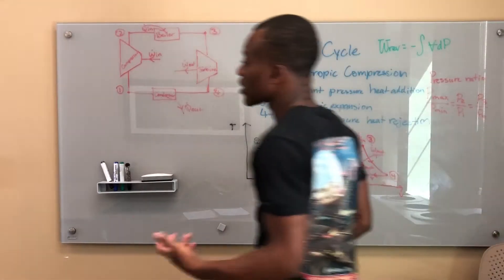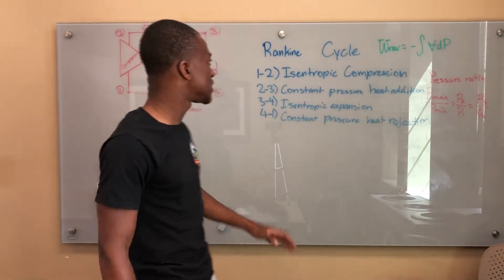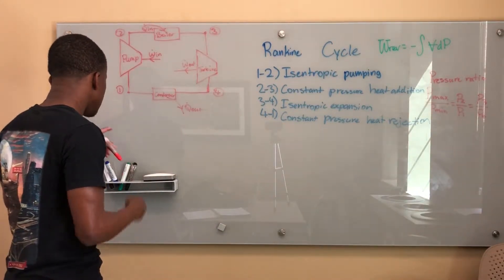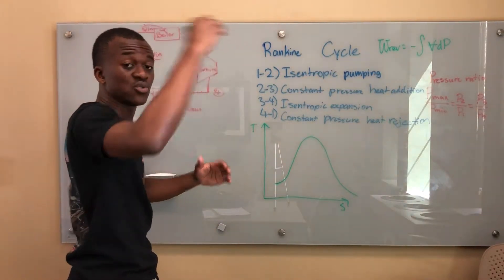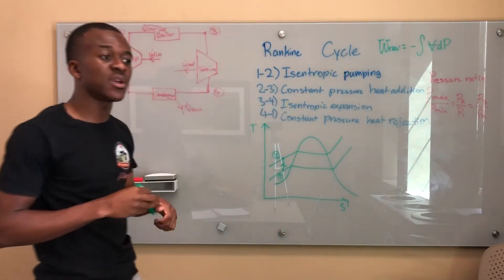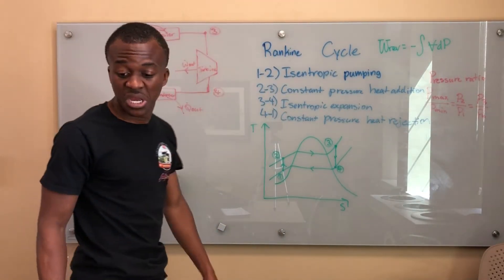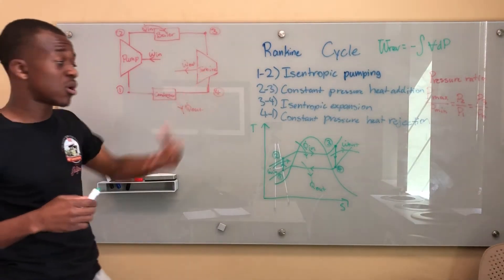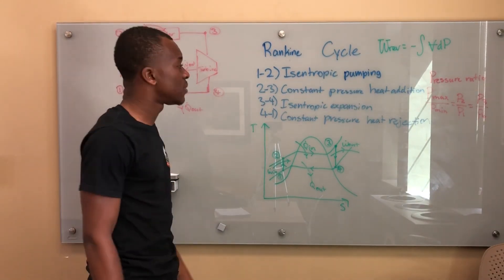Rankine Cycle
The Rankine cycles make use of water to generate power for a power plant.